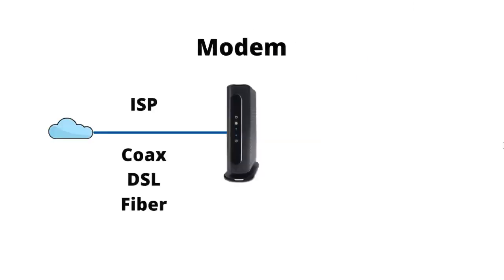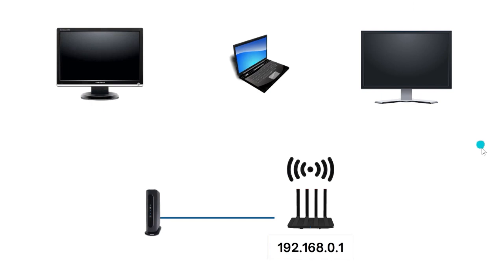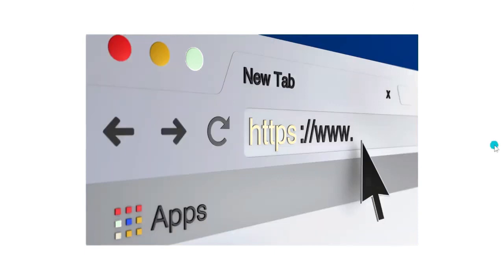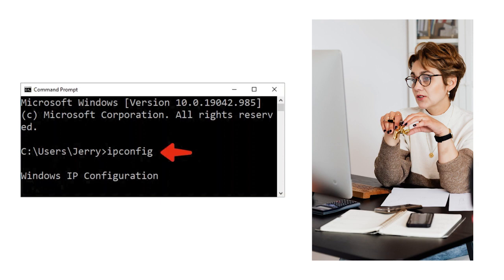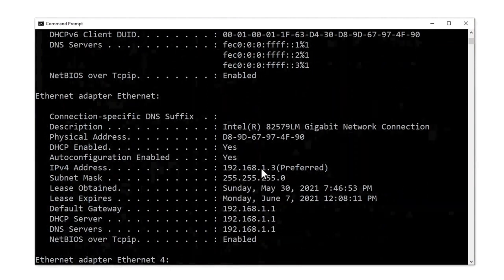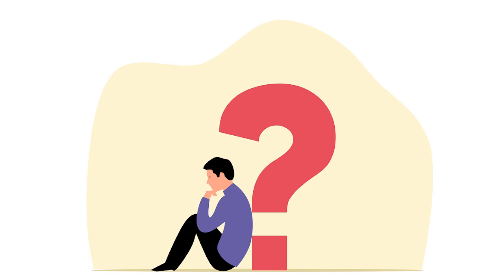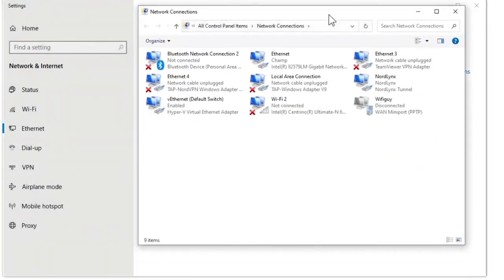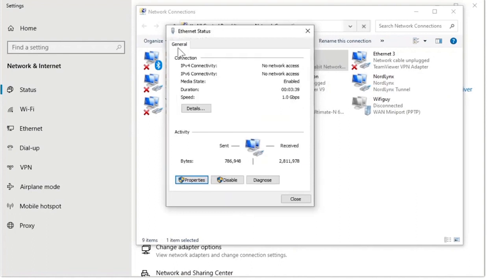Do you know all these home network basics?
Do you know about home networking? In this video, we take a deep dive into the world of home networking and share the basics.